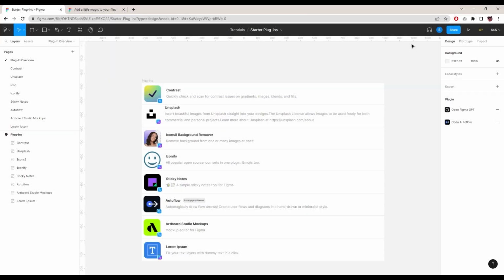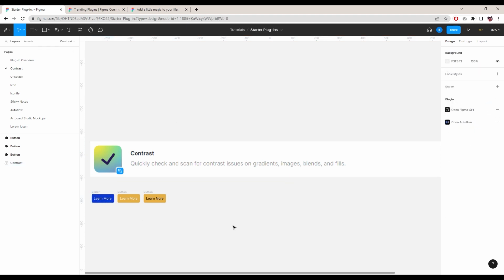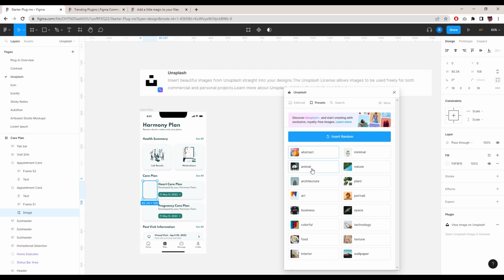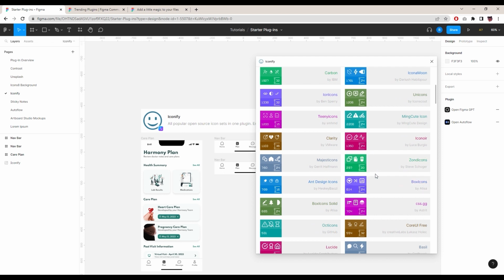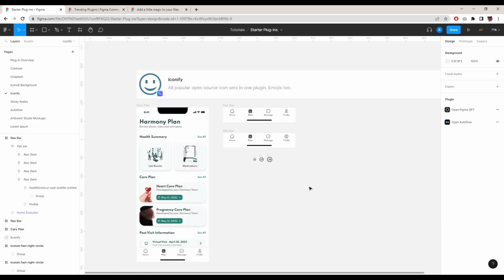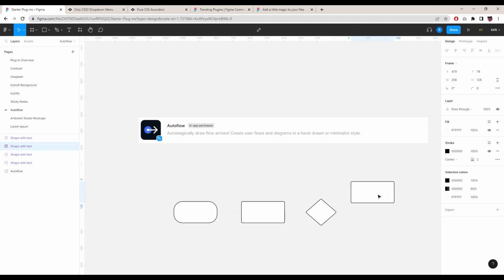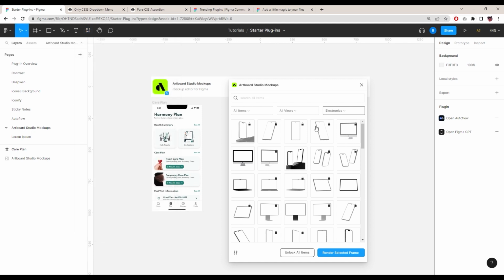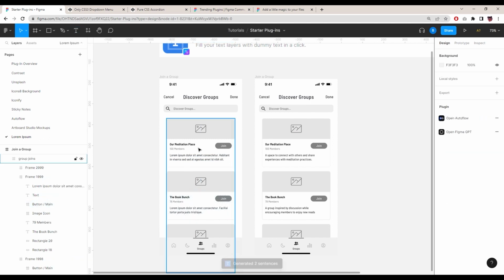8 Must Have Plugins for Figma (Beginner Friendly)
Plugins are extensions of other applications that can function within Figma. This video will go over 8 beginner-friendly Figma plugins that can help with being efficient in creating your UX/UI designs. These plug-ins can be useful in multiple areas of the design process, from wireframing to handoff. The video is beginner friendly by showing how to locate the plugins while also giving examples of how each plugin works and how they can be used within your Figma file. The plug-ins mentioned are Contrast, Unsplash, Icons8 Background Remover, Iconify, Sticky Notes, Autoflow, Artboard Studio Mockups, and Lorem Ipsum.

⌚ TIMESTAMPS
00:00 Intro
00:20 What are plugins?
02:25 Contrast
04:30 Unsplash
06:10 Icons8 Background Remover
07:11 Iconify
09:56 Sticky Notes
11:49 Autoflow
13:55 Artboard Studio Mockups
16:24 Lorem Ipsum